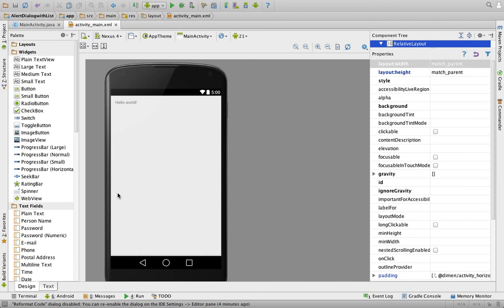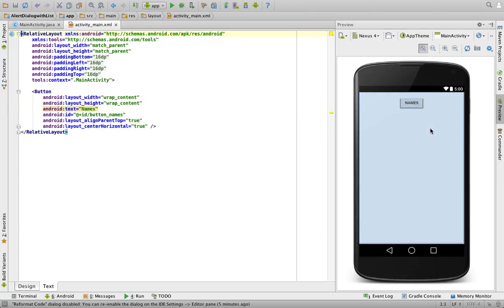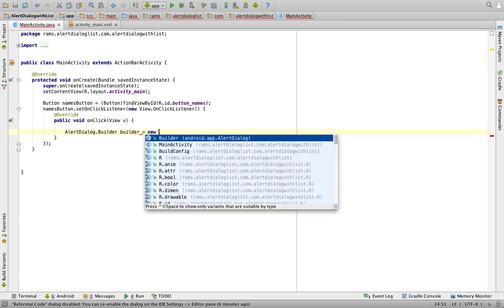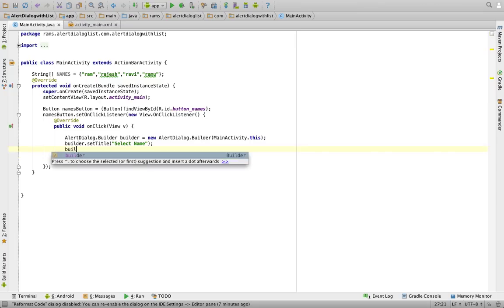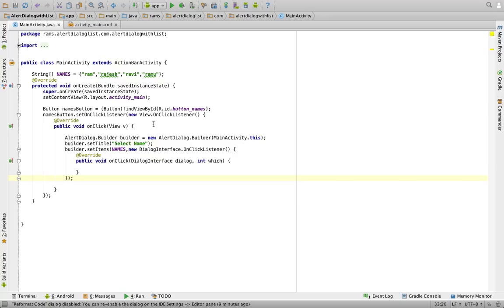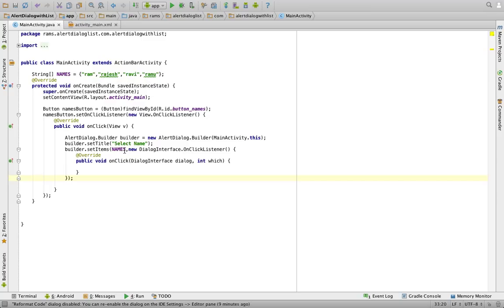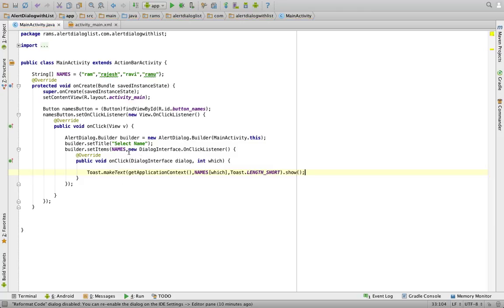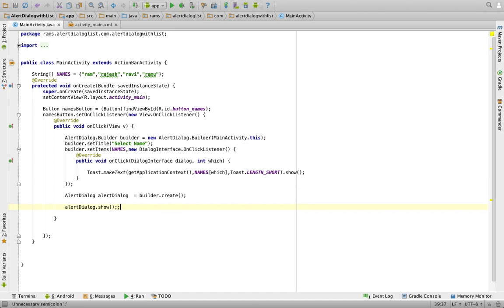Android Studio Tutorials - 28 : AlertDialog with List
This video explains how to create AlertDialog with List of Items in Android.